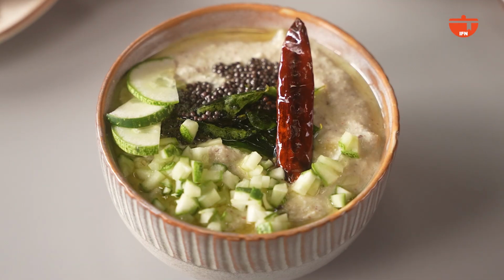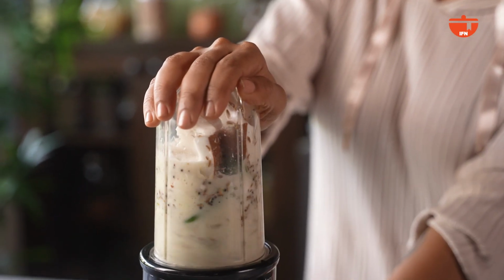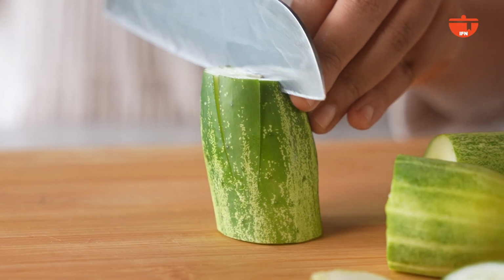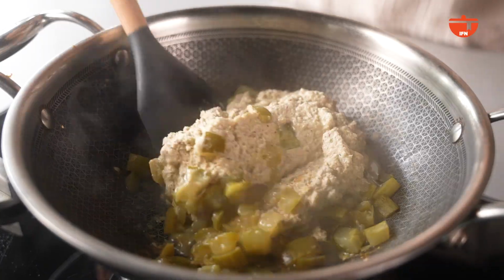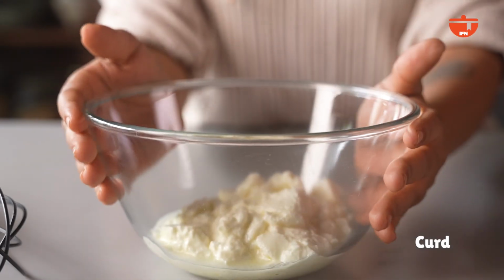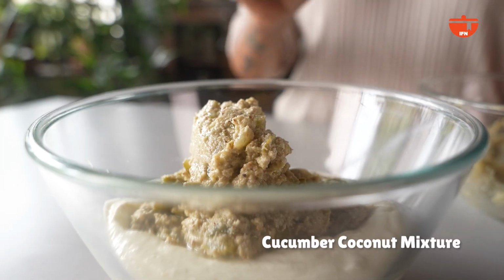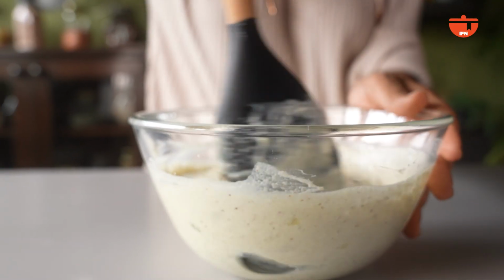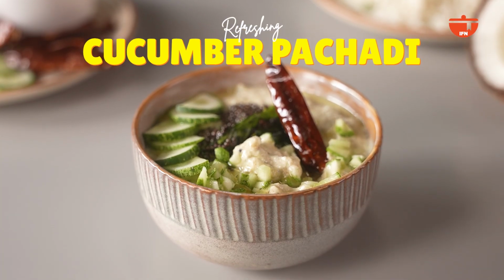Cucumber Pachadi | South Indian Style Cooling Side Dish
A dish that brings instant comfort and cools you down with every bite , Cucumber Pachadi is a must-have in every South Indian spread. Perfect for hot days, simple lunches, or festive thalis, this recipe blends tradition with simplicity.

👇 Scroll down for ingredients & method

Ingredients:

For the base:
- Cucumber – 3 nos
- Water – 1 cup
- Coconut paste – as needed

Tempering:
- Oil – 2 tbsp
- Mustard seeds – 1 tbsp
- Red dry chillies – 3 nos

🎥 Watch the video to see how easy it is to make this traditional Indian summer cooler!

🍽️ India Food Network — India's First HD Food Network is your step-by-step guide to simple and delicious home cooking. From regional Indian cuisine to global favourites, we make cooking easy with quick tips, easy tricks, and recipes shot in real home kitchens.

❤️ Love our recipes?
Hit 'LIKE' and show us your support! :)